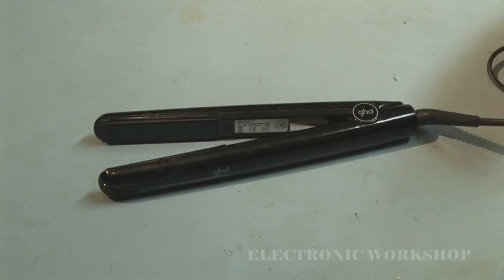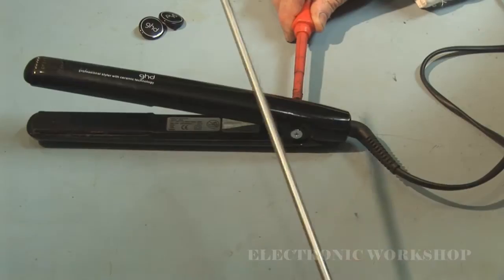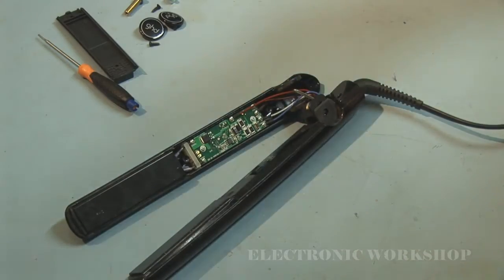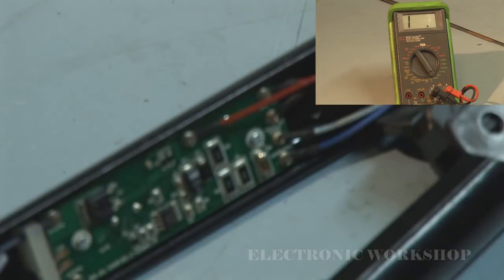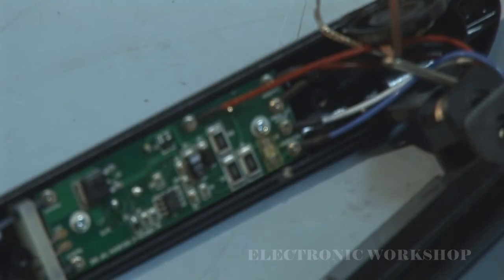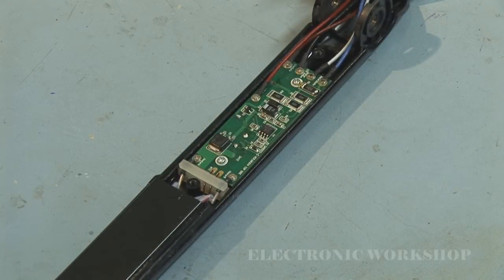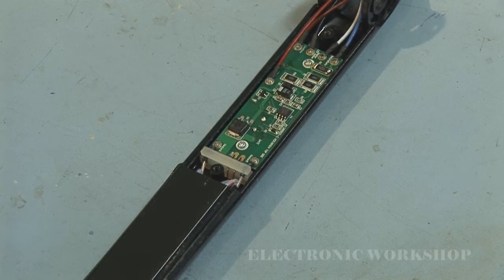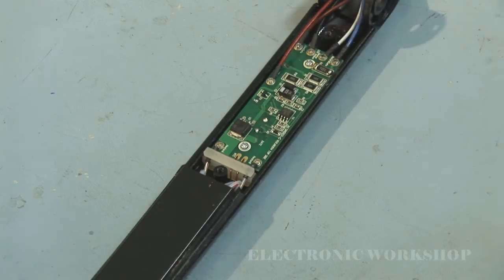GHD4.2B Not Heating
This video shows a 4.2B that is dead, similar to the 4.1B
r8 value is 100 ohms